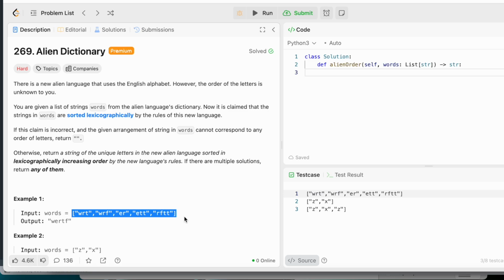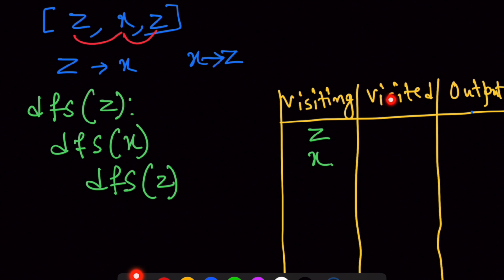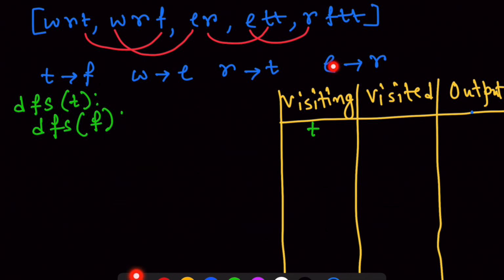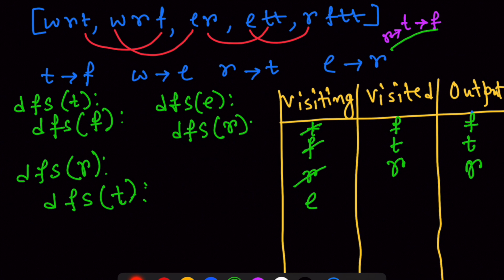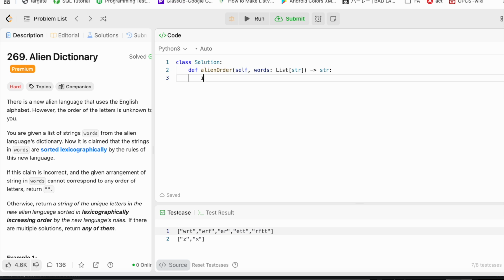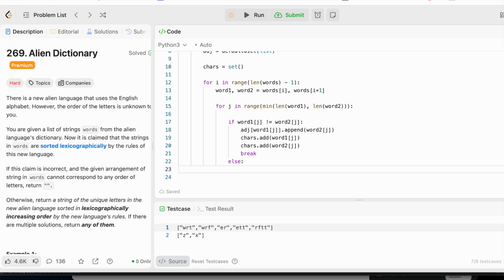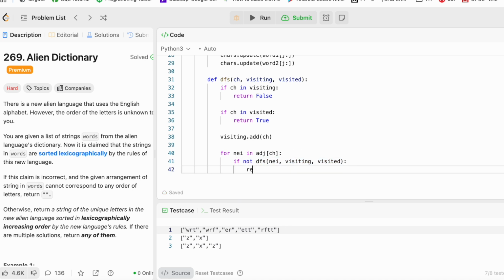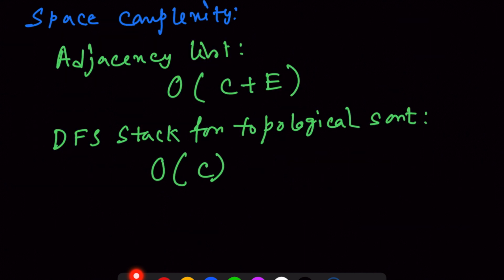Alien Dictionary | Leetcode 269 | DFS PostOrder Solution | Topological Sort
In this video, we tackle the Alien Dictionary problem using topological sort – a classic graph-based approach ideal for resolving character ordering when given a sorted dictionary in an unknown language.

🔍 What You'll Learn:
How to model the problem as a directed graph

Building the graph from adjacent words

Applying topological sorting to determine a valid character order

Detecting invalid cases (like cycles or prefix issues)

Detailed Python implementation with dry runs